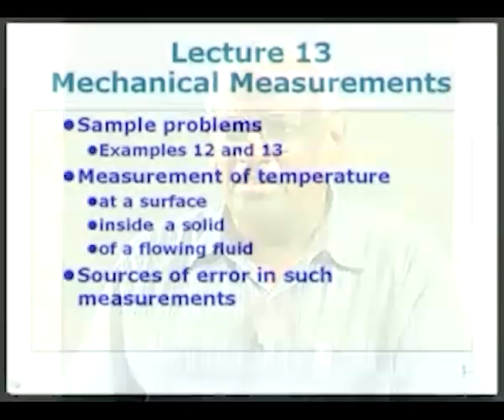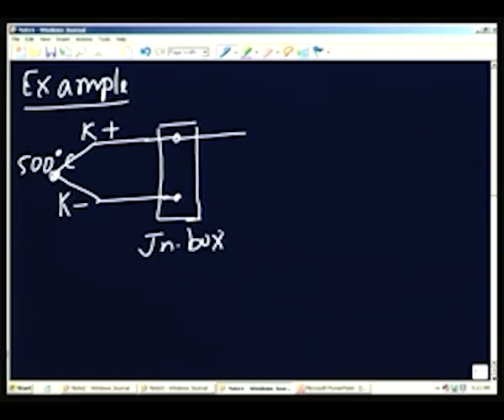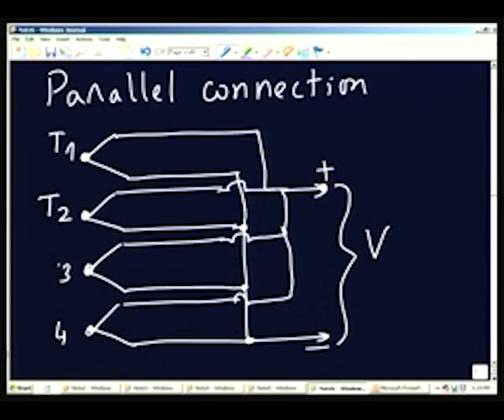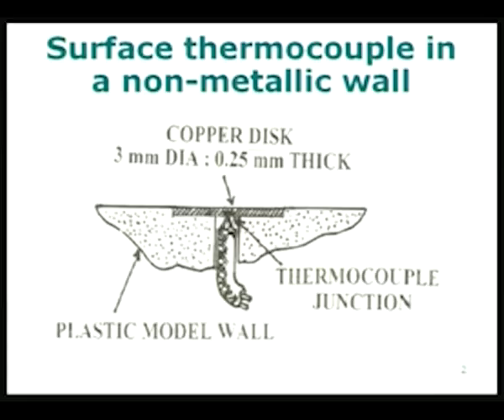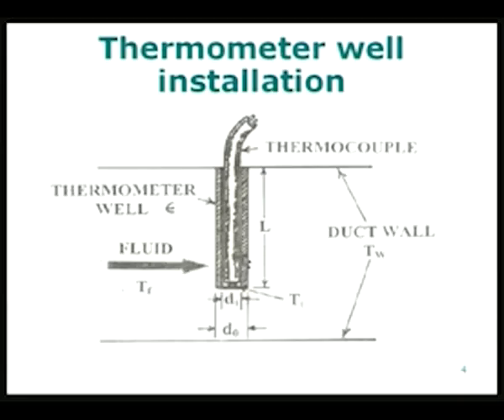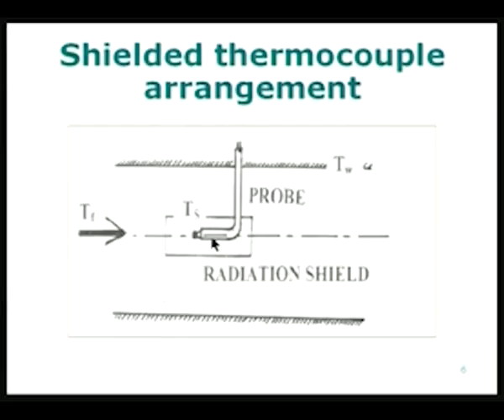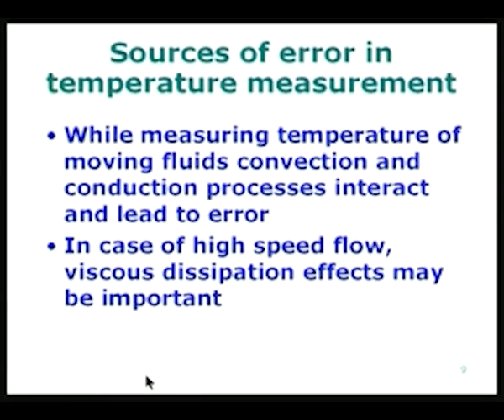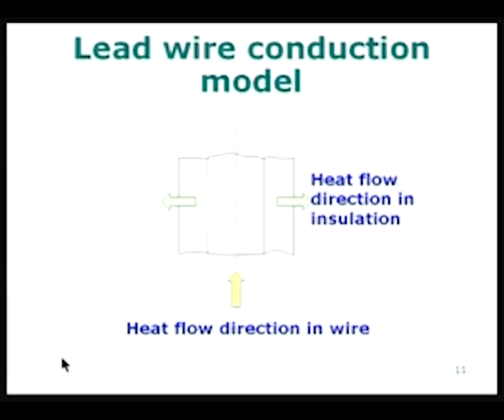Lec13: Measurement of Temperature Under Various Conditions